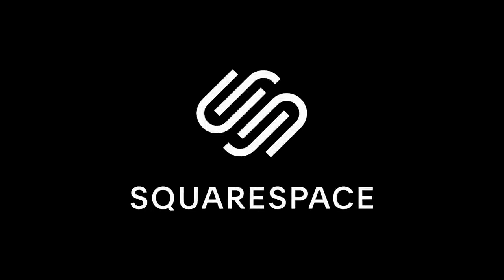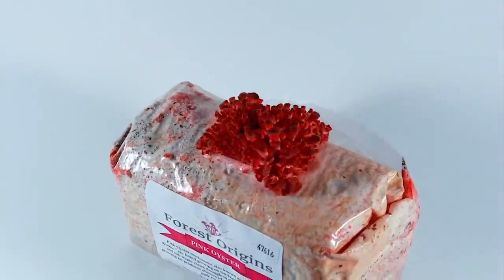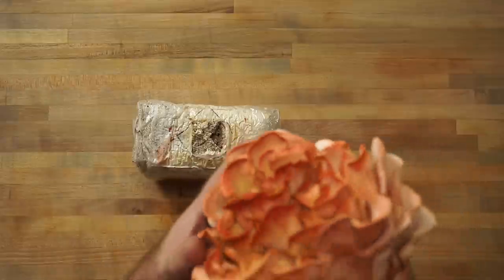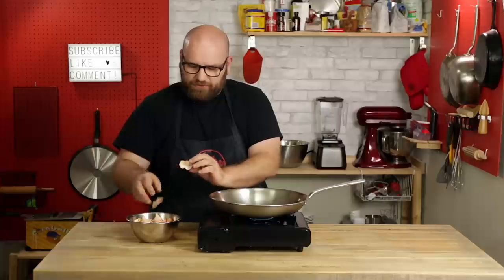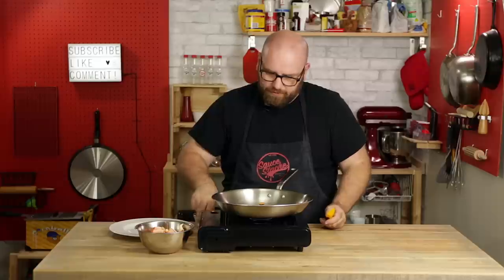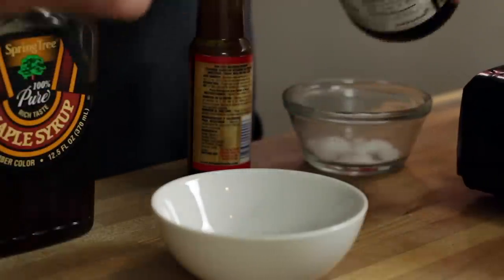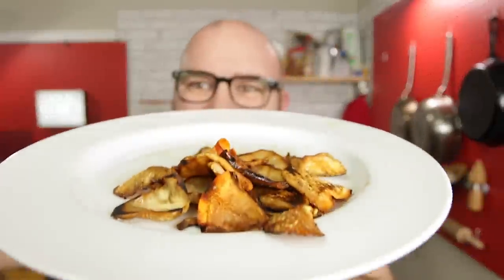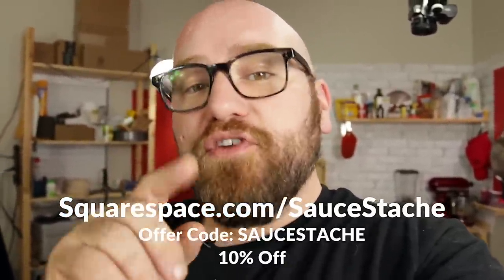This MUSHROOM Tastes like BACON!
I kept hearing about this Bacon Mushroom! Now I've made a mushroom taste like bacon but supposedly there is a mushroom that tastes like bacon as soon as you cook it! I needed to try it
The Pink Oyster Mushroom!

(paid link)

and check out (They let me use their video)